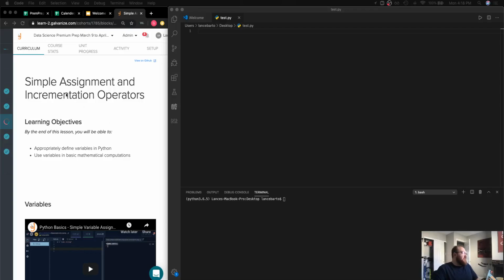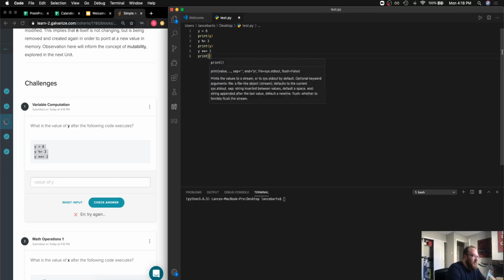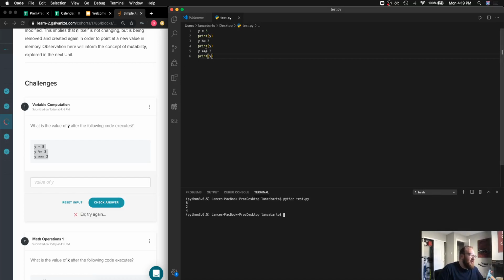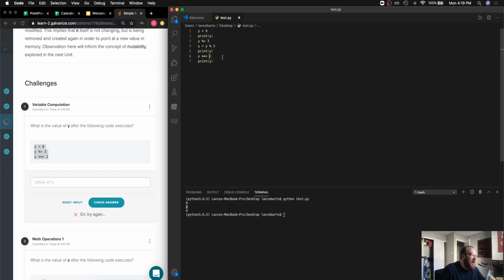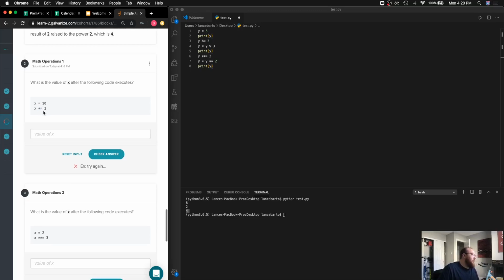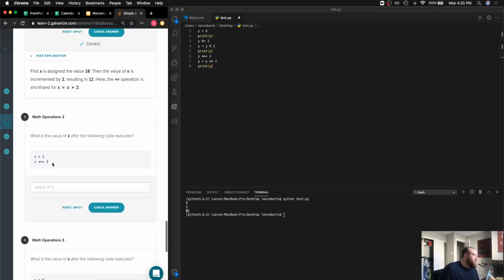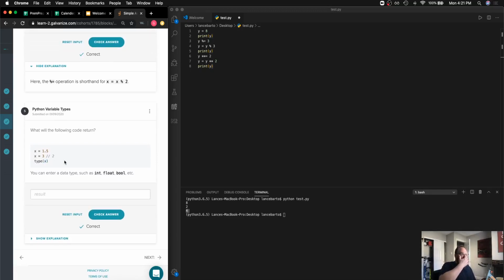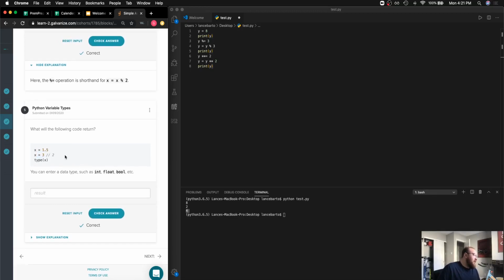Python Basics - Simple Assignment and Incrementation Operators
Lance Barto provides solutions to all of the challenges on this